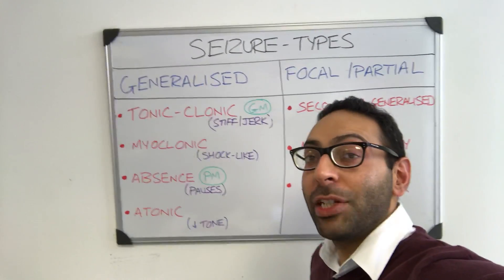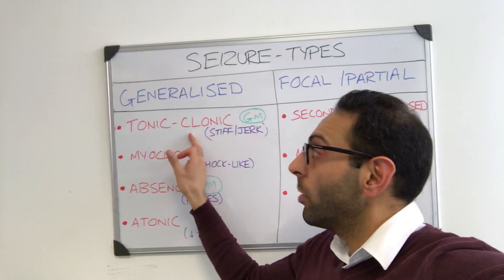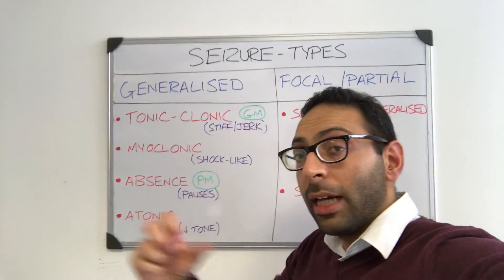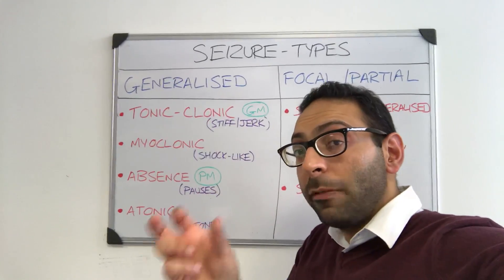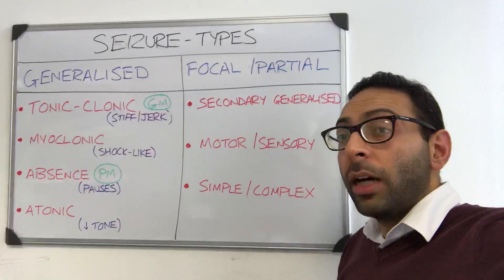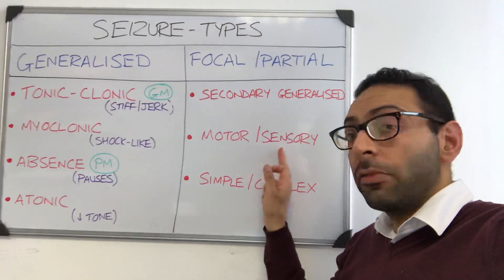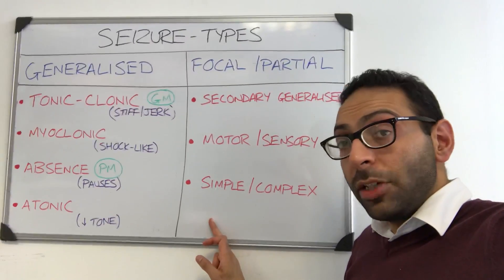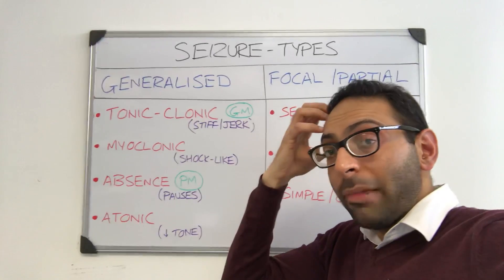Seizure Classification for Epilepsy in 100 seconds